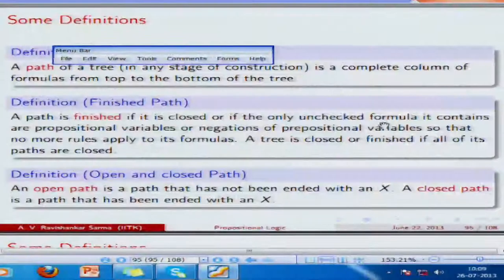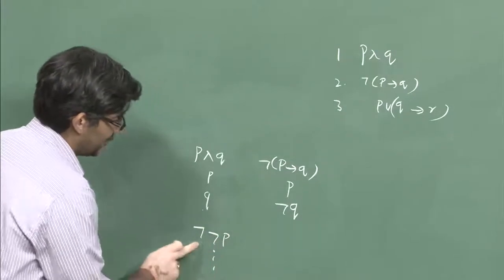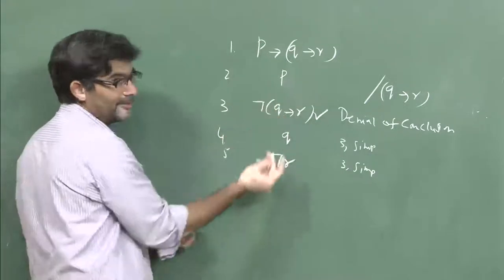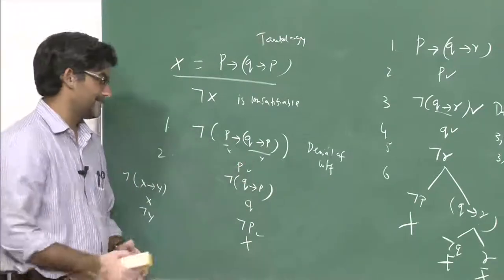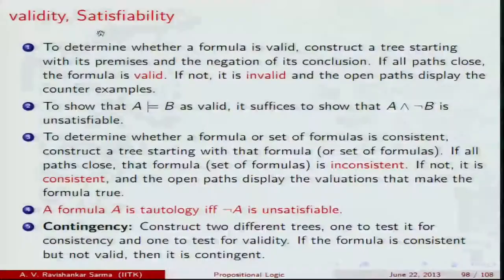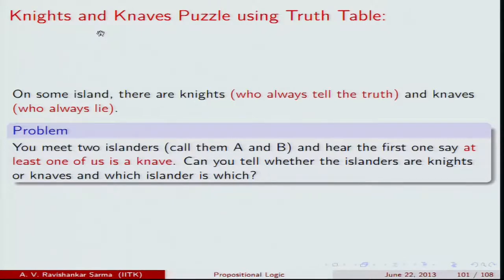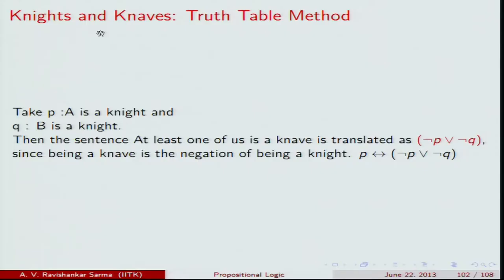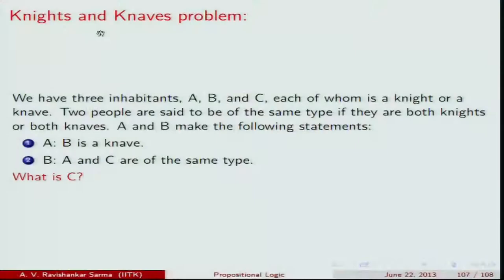Mod-01 Lec-20 Knights and Knaves Puzzles